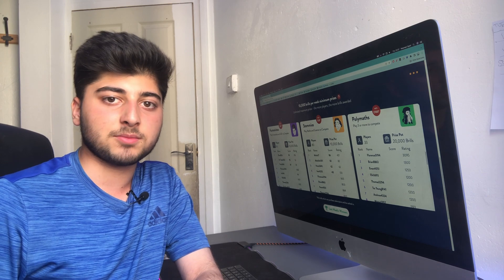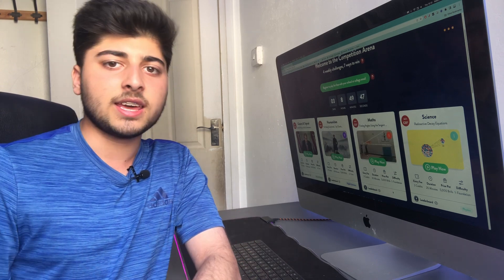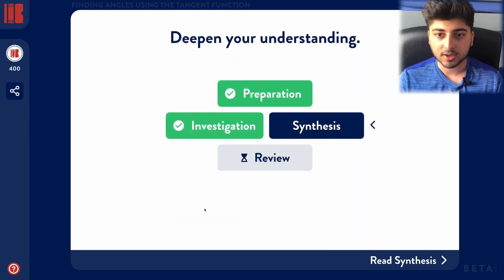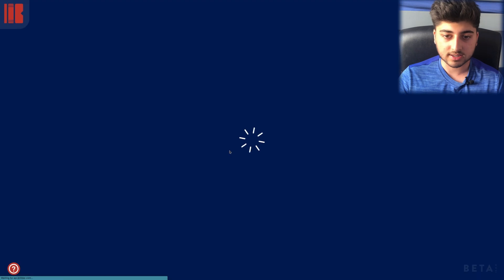Earn Money Whilst Learning Content | Brillder Brilliant Minds Prizes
Brillder is great if you want to restrengthen your knowledge as well as delving deeper into the topics you find interesting so you can have that head start in years 12 and 13.

Make sure to let me know what you've been getting on with this summer in the comments below!!

A-levels that I'm doing:
Maths [Edexcel] 🧮
Biology [AQA] 🧬
Chemistry [AQA]  🧪
French [AQA] 🇫🇷

GCSEs that I've done:
Maths [Edexcel] 🧮
Further Maths [AQA] 🧮  🧮
English Language [AQA] 🇬🇧
English Literature [AQA] 📖
French [AQA] 🇫🇷
Triple Science [AQA] 🧬  🧪  🔭
Geography [AQA] 🌏
Religious Studies [AQA A] ✝️  ☪️
Design Technology [Edexcel] 🔨